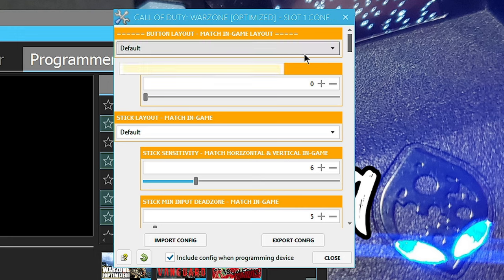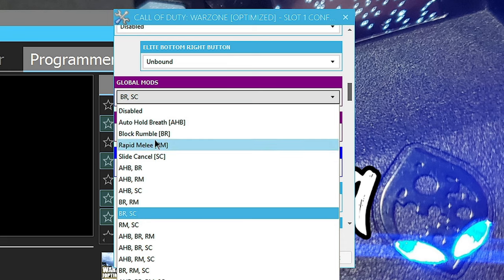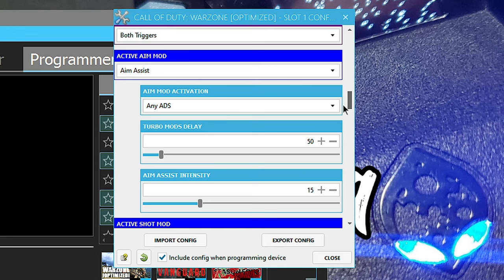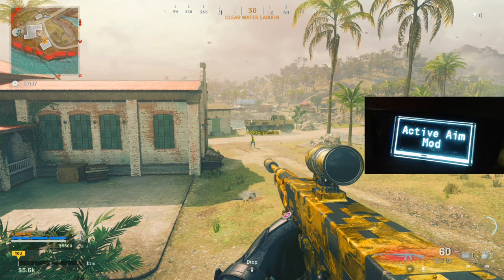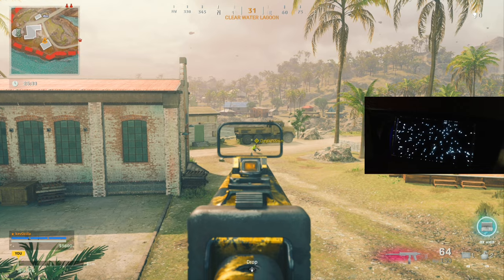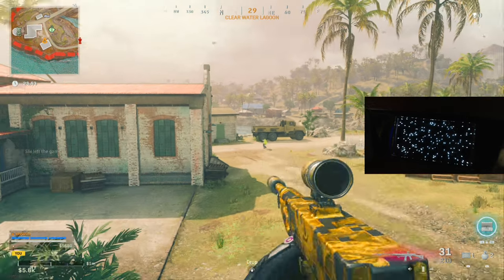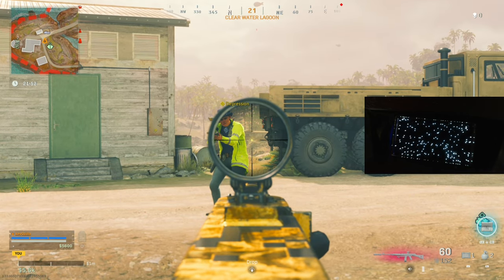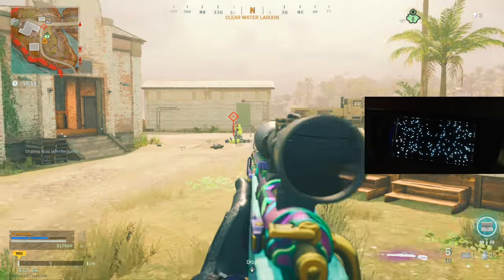CRONUS ZEN AND STRIKEPACK AIM ASSIST MODS IN WARZONE SETTINGS AND SETUP 2022